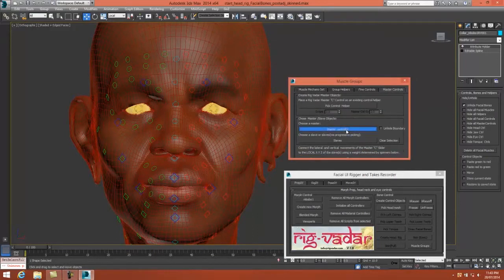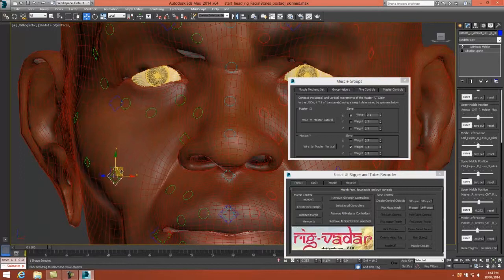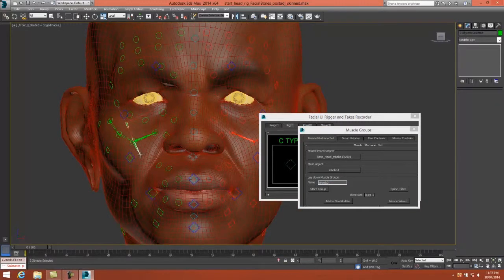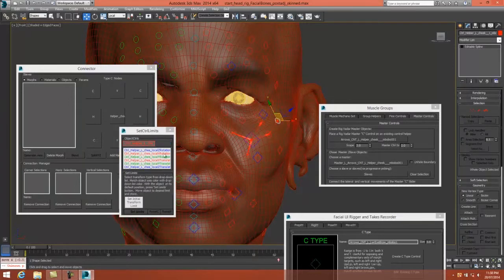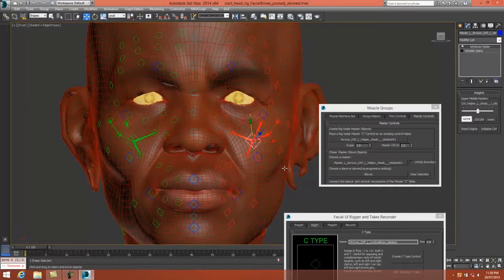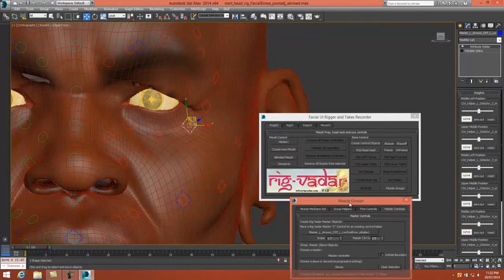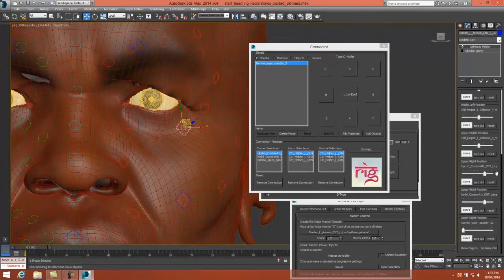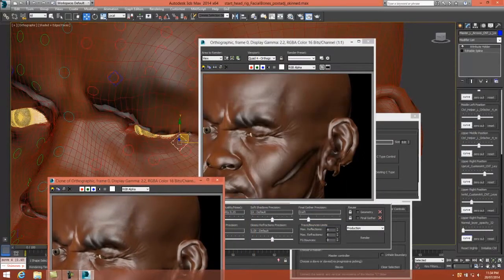Extra Controls Normal Maps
Additional controls for the Muscle based rig. Triggering normal maps with on mesh controls.